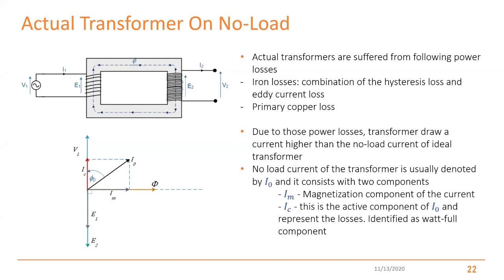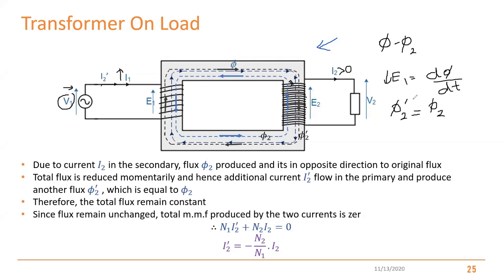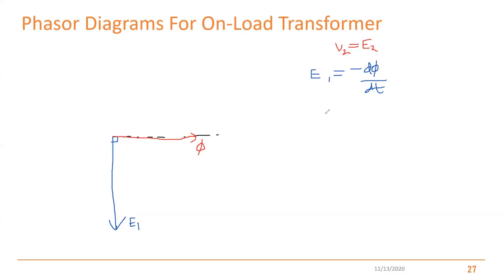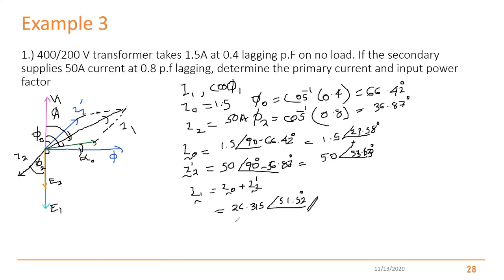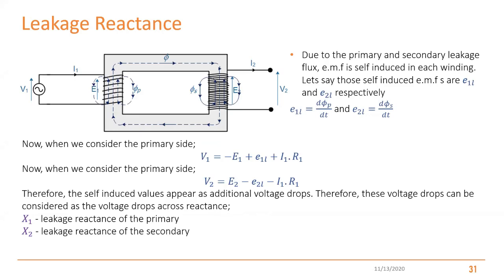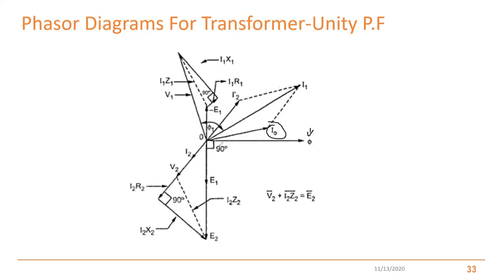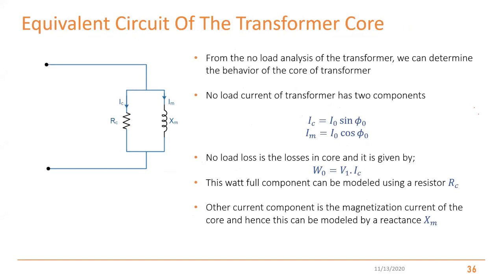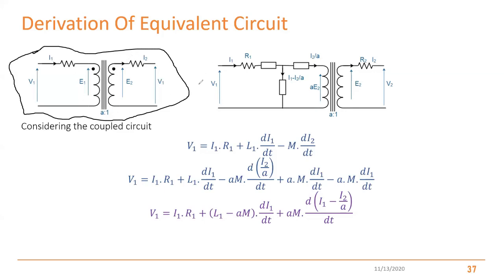Lesson 03 || Single Phase Transformers || Energy Management || Electrical & Electronic Engineering